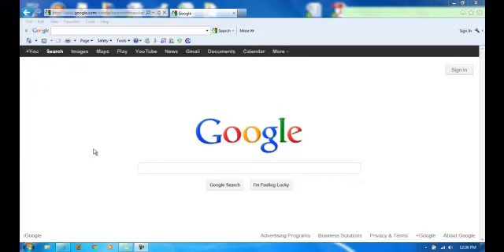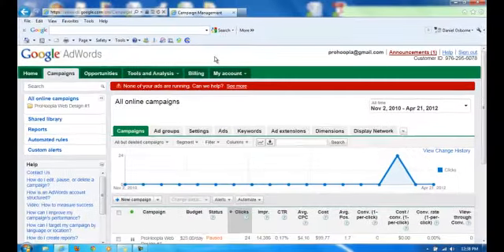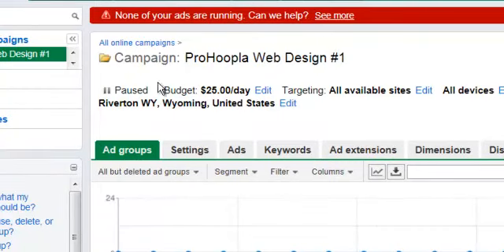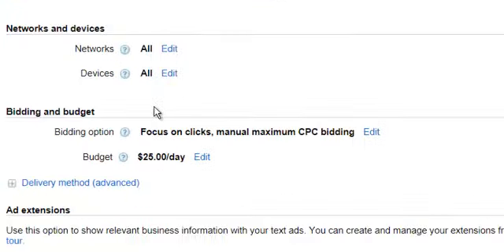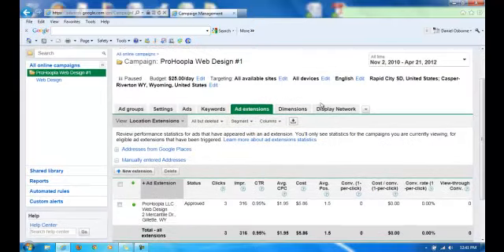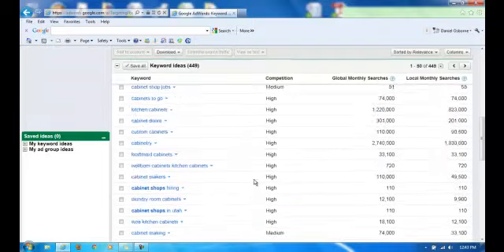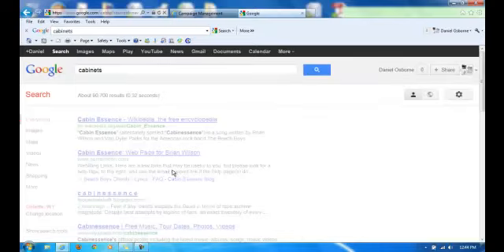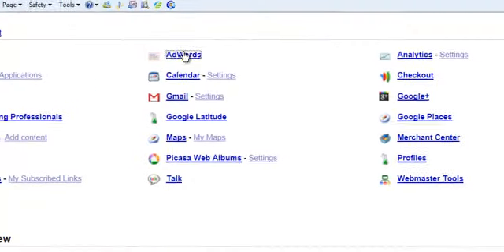How to Use and Access Google Adwords Pay-Per-Click Advertising Account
This video (curtosy of teaches How to Use and Access Google Adwords Pay-Per-Click Advertising Account; how to advertise on Google / search engines ( advertize )